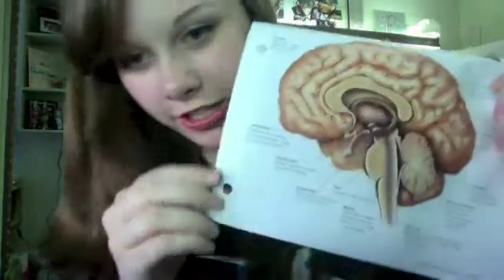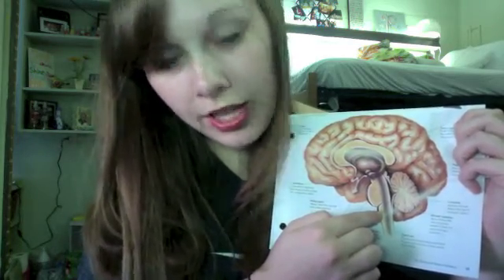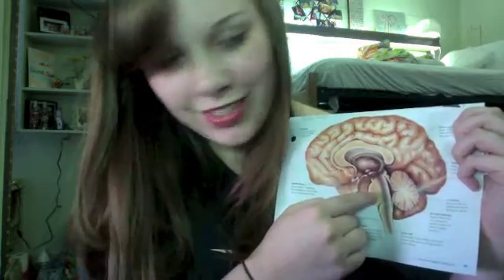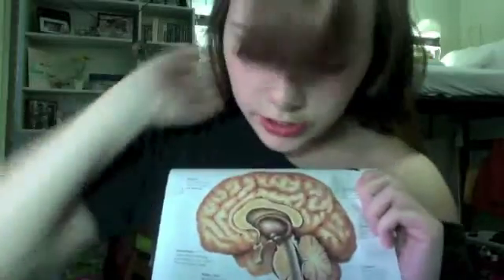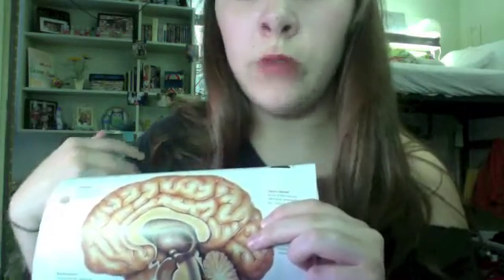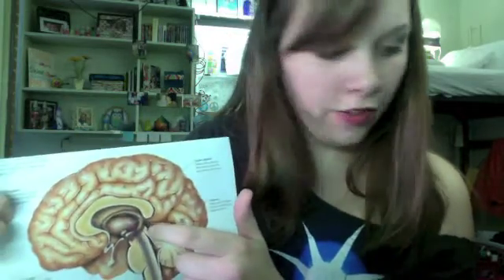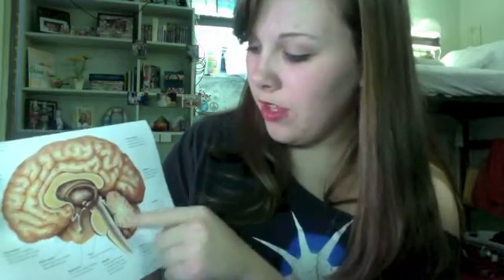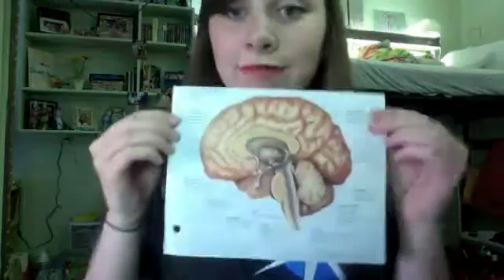Brain Video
Brain video project for Psychology 201